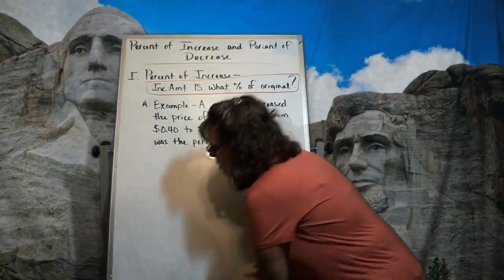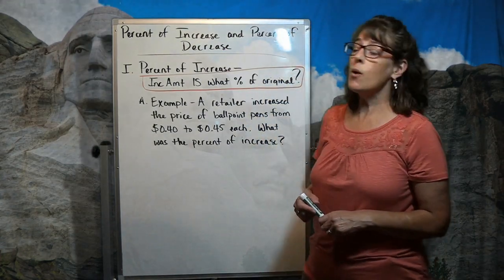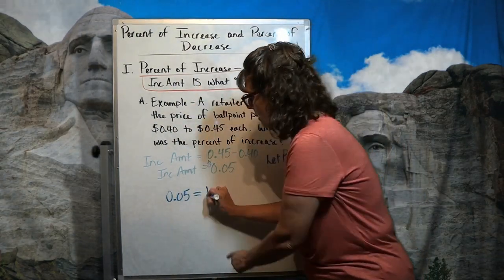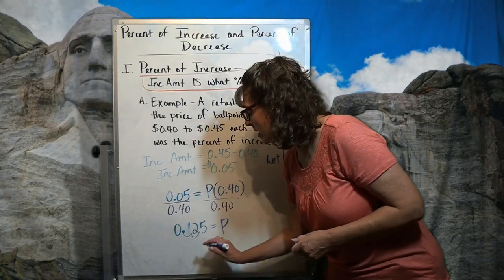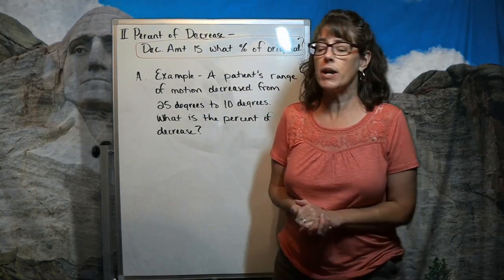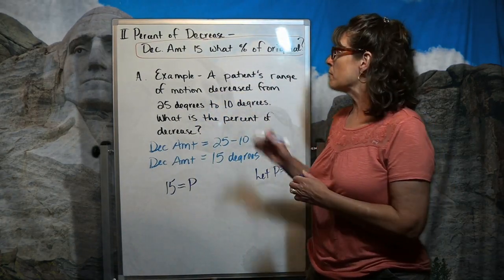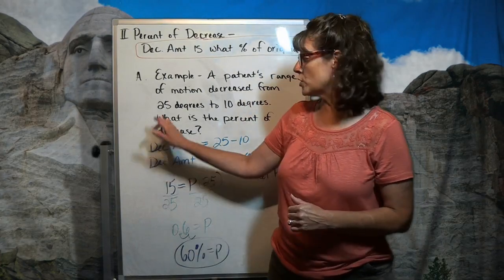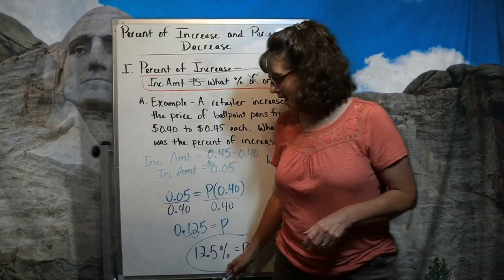Percent of Increase and Percent of Decrease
Professor Lori James discusses how to solve problems involving percent of increase and percent of decrease.  Thank you, Emily James, for editing!  Thank you, JD James, for the musical intro!